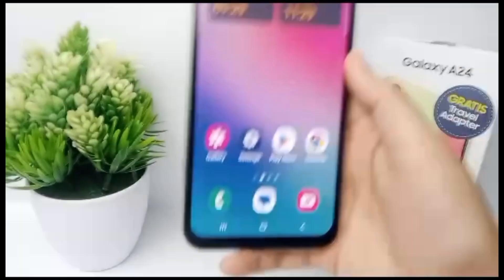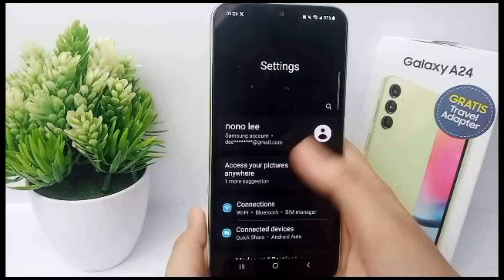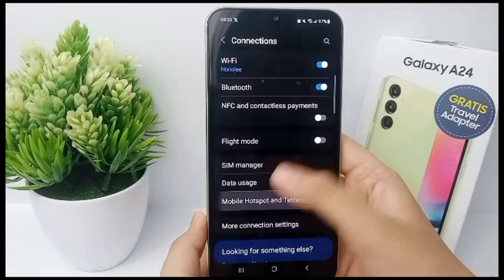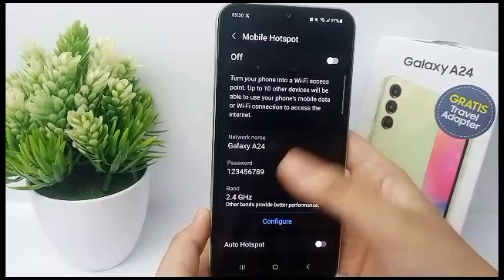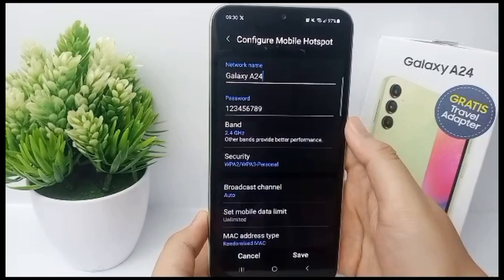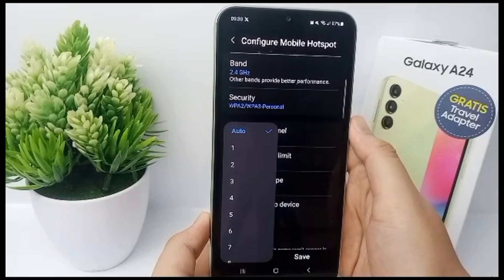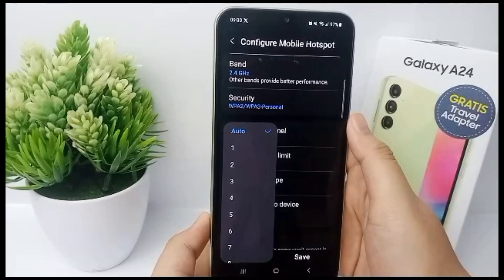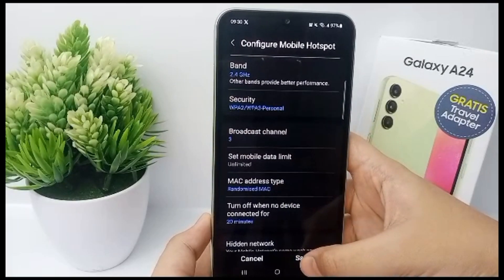Samsung Galaxy A24 – How To Set Hotspot User Limit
how to set hotspot user limit on samsung galaxy a24.

This video is relevant to the search:
how to limit hotspot user samsung.